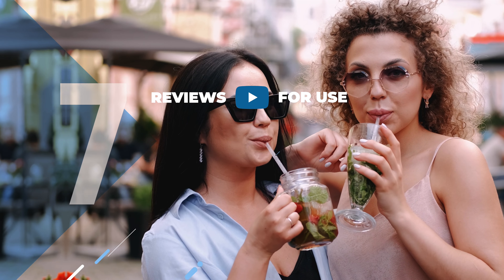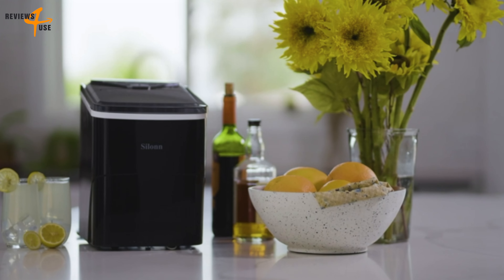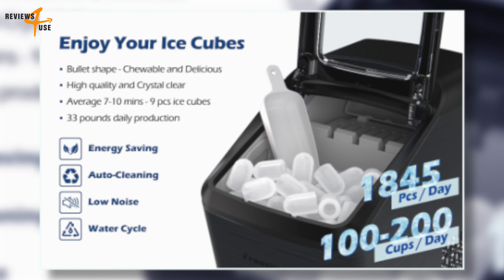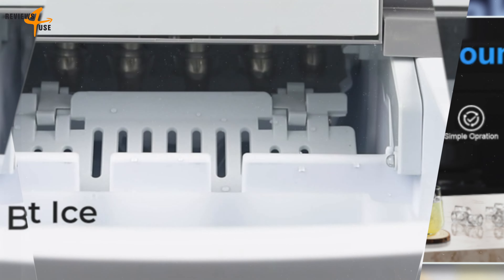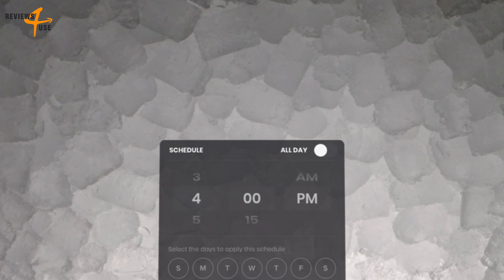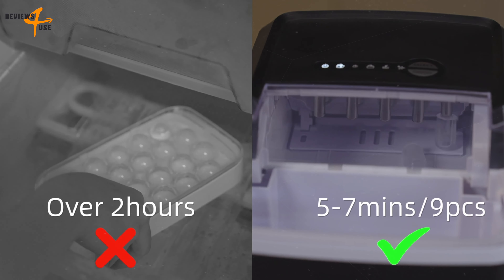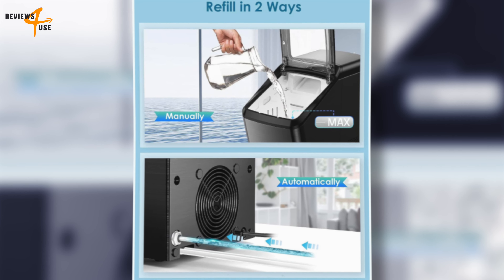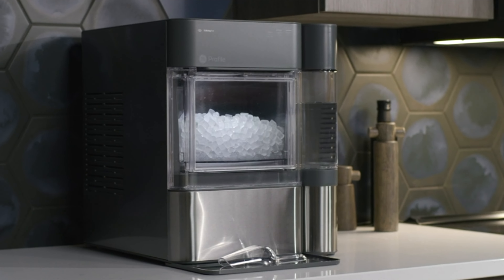Top Best 7 Ice Makers to Buy on Amazon in 2023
If you are looking for the best ice makers to buy on Amazon in 2023, you have come to the right place. In this video, we will show you the top 7 ice makers that are perfect for your home, office, or business. Whether you want to make ice cubes, nuggets, flakes, or crushed ice, these ice makers can do it all with speed and efficiency. You will also learn about the features, pros and cons of each ice maker, as well as the customer reviews and ratings. By the end of this video, you will be able to choose the best ice maker for your needs and budget.

We also want to thank the authors of the videos we used in this review. You can find their channels and videos here: @TechET1, @IsitWorthit1, @5after12, @NerdNewsSocial, @justadadtips, @ScottsHonestReviews, @fishbeeamazon, @ErinLawrenceTV, @TheParentGame, @geappliances, @ChefTips, @2centchick

Stock footage provided by Videezy.com, coverr.co, Videvo, Beachfront, Freepik, M-Stock Agency, Pressmaster, Patramansky Oleg; downloaded from videvo.net  and freepik

Thanks for helping to create this fullfil review.😊